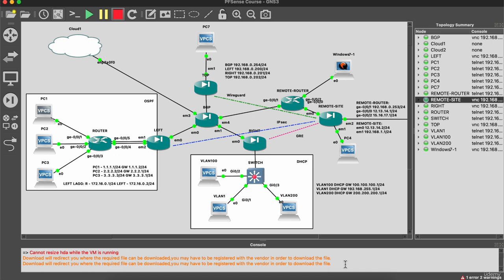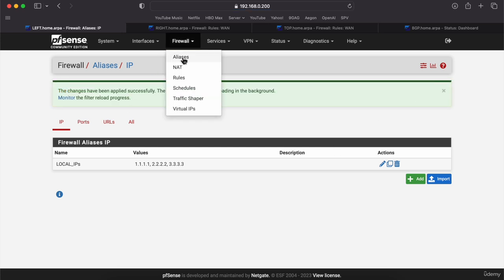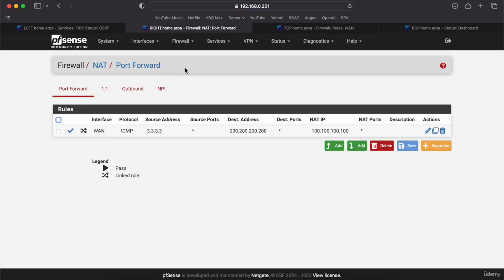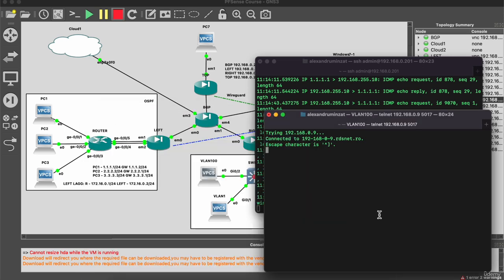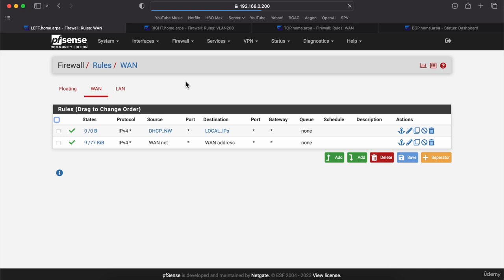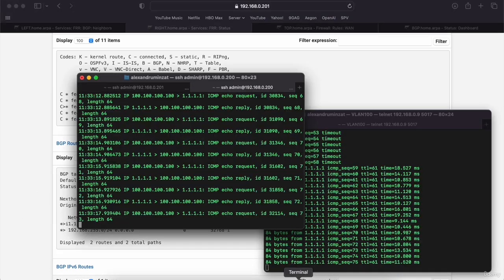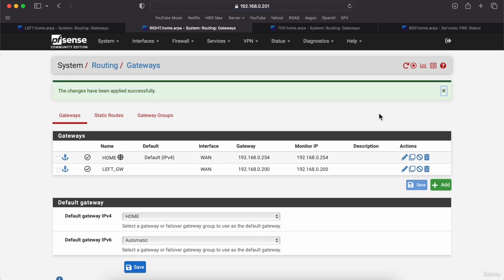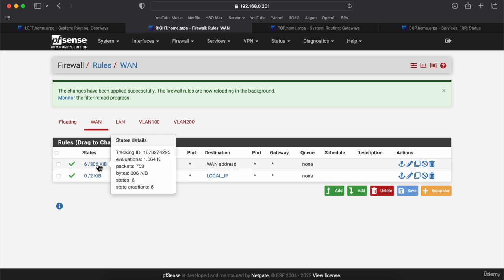Firewall : 16 - Firewall rules